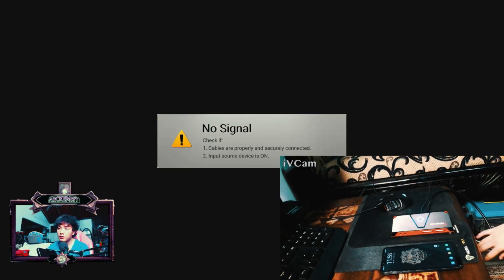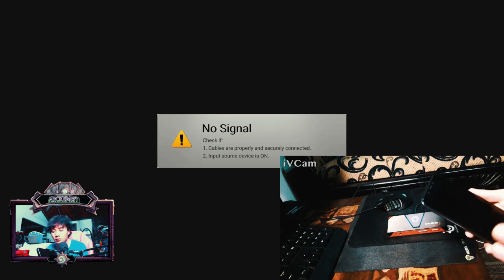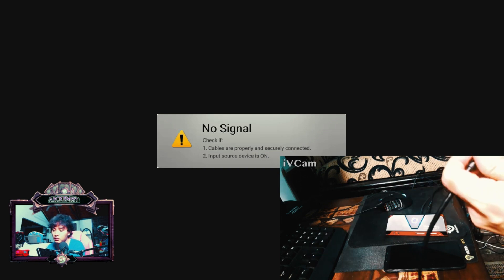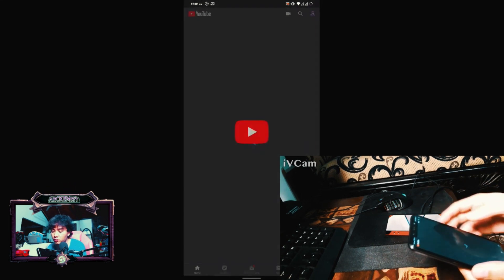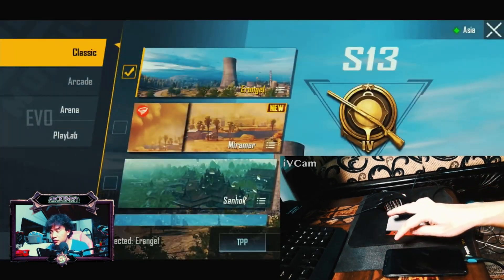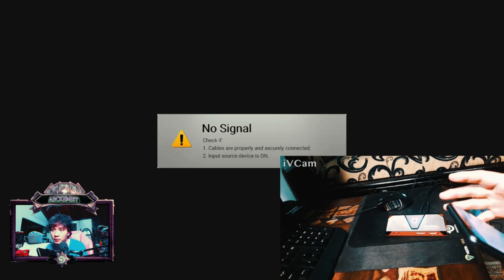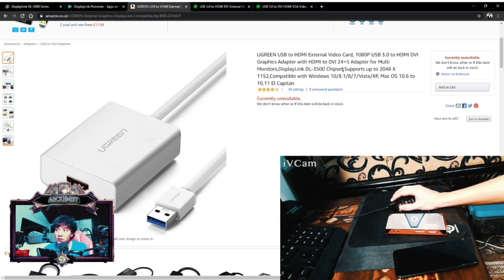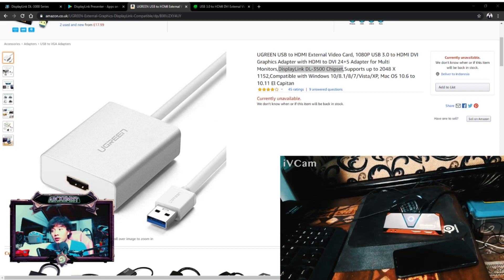How to: ANDROID MIRRORING / screen capture to OBS with CAPTURE CARD + AUDIO (Elgato / AverMedia)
Good day!

With Workfromhome becomes our new normal, the streaming world catches very interesting growth recently.
And I would like to share my experience of connecting your android phone to a capture card (In this case I am using Avermedia LGP2).
This will be very helpful if you are planning to do streaming or taking videos of your mobile gameplay with good quality from an Android phone.

It is always more challenging to successfully get HDMI feed from android compared to iPhone / iPad.

I tested this on 3 android phones I have with me:
- Pocophone F1

I will pin them for sure!

Stay safe, stay healthy, let's adapt to our new world.

My Gears & Apps:
Headphones: Khastadio CS-01
Mic: Behringer XM8500
Device: Pocophone F1
Joystick: DS4 Wireless Controller (PS4) / Gamesir G4s / Flydigi X8 / Flydigi Wee 2
Streaming with: OBS.Live